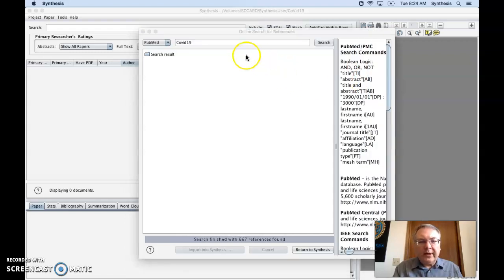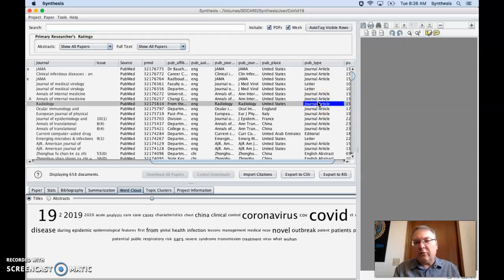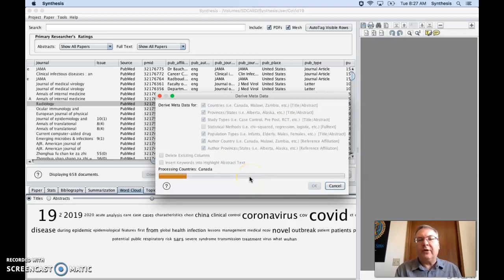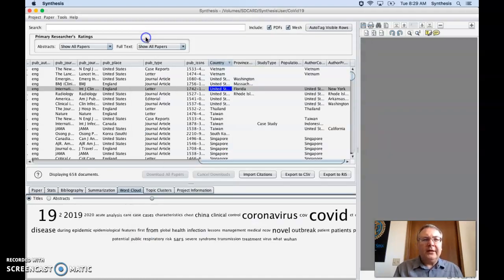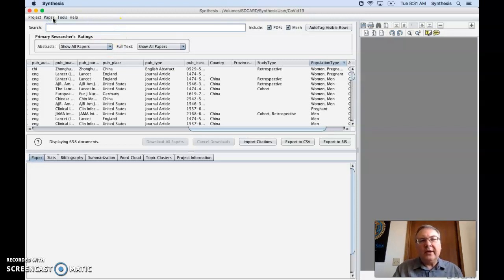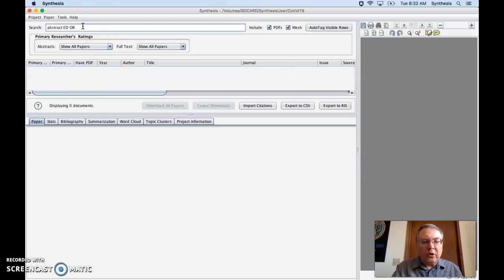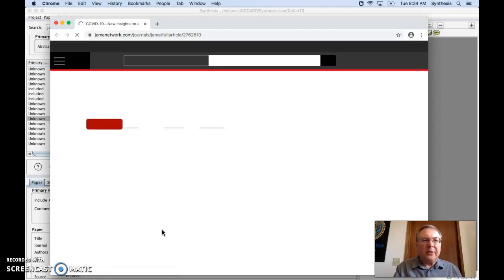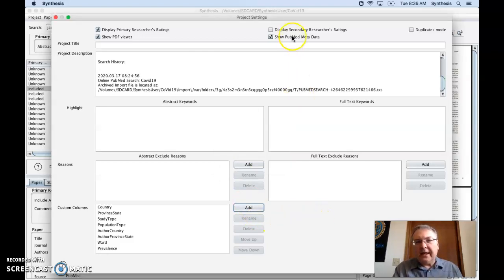Covid19 Rapid Literature Review 2020 03 17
A rapid literature review of CoVid19 as of March 17, 2020 utilizing the software..